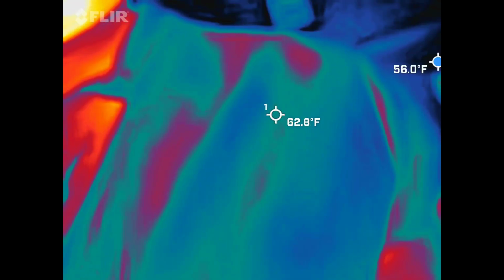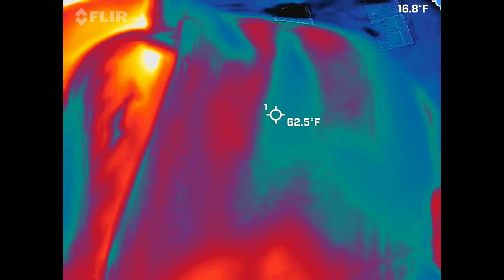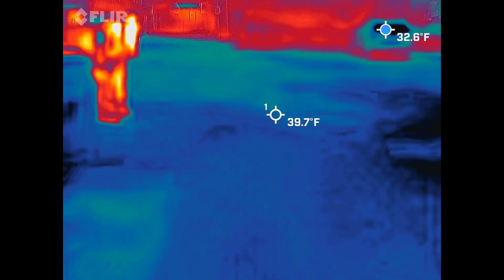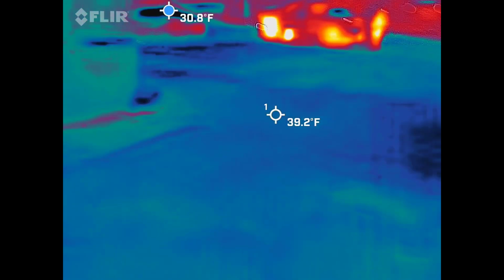December 30, 2023 Thermal Imaging BRANT GRACE MARTY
This is the thermal imaging video for the Stories in the Cemetery Interactive Ghost Hunting Experience on December 30, 2023 at 9PM in downtown Charleston, SC. All guests receive access to this video, a full audio, a spirit box recording and more. To book your own ghost hunt with author, Nicholas McGirr, head over